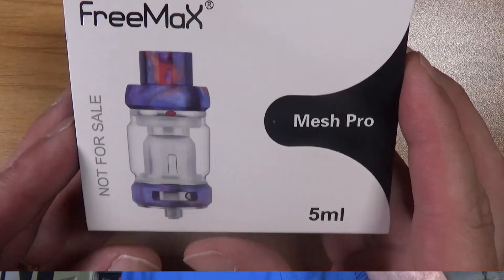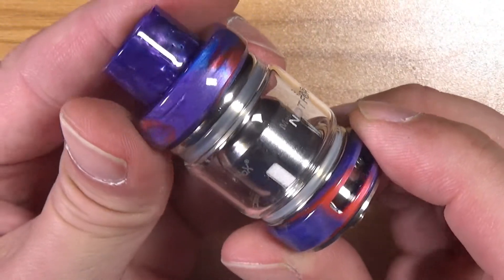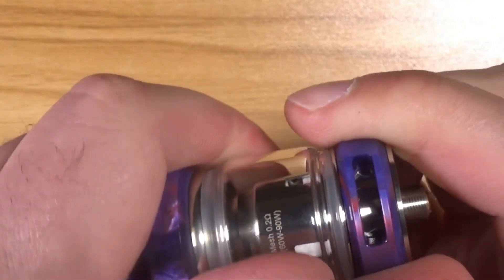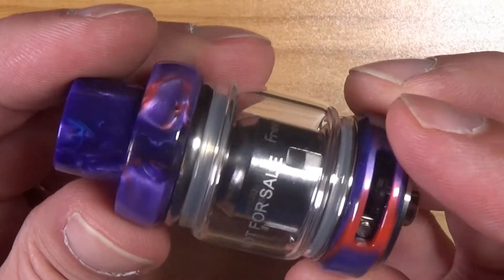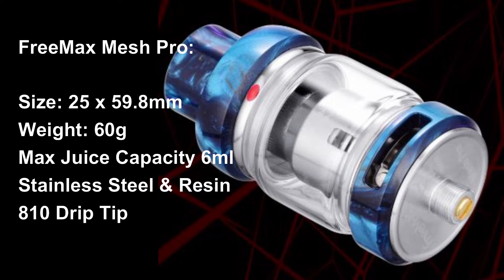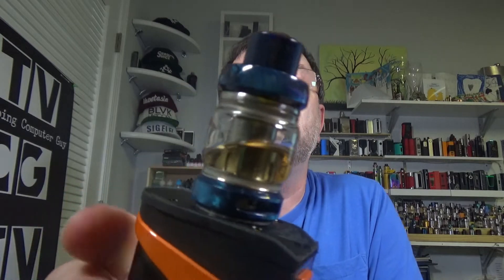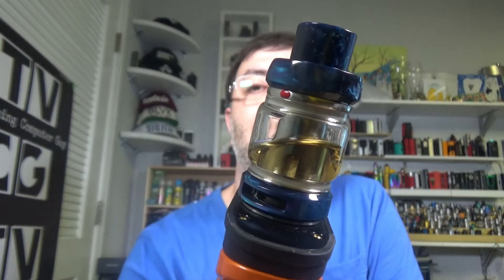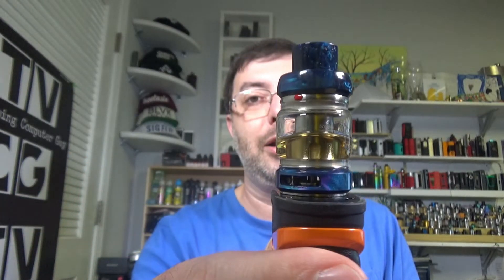FreeMax Mesh Pro - Its a Winner!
VAFFLE APP, Born For Vaper!

The Place for vapers to hang out, chat, learn and share!

Heaven Gifts Code AHG15
Vapor4 Life Code         VCG20
Source More ONE for $1 off all prodicts
Source More VANDY30 for  30% Of Vandy Vape Products